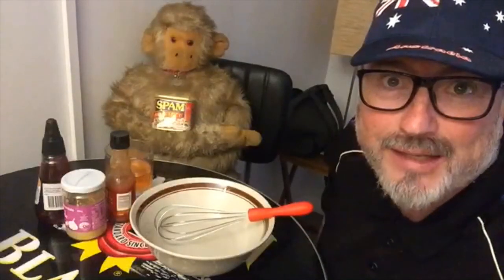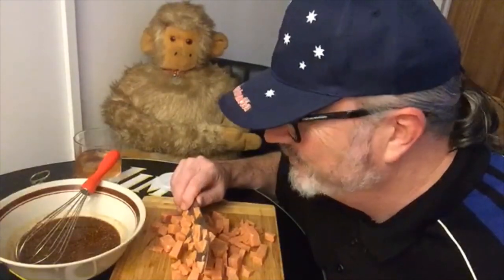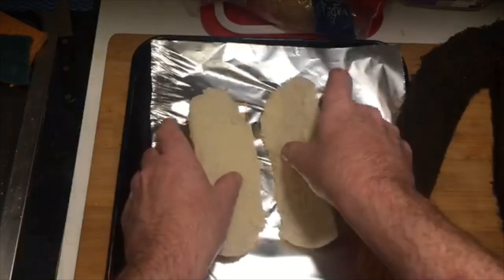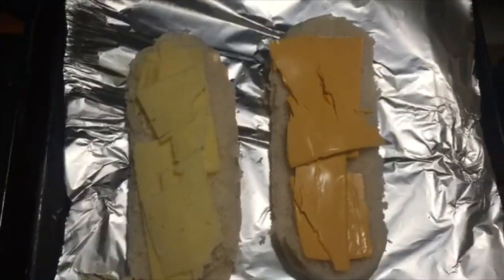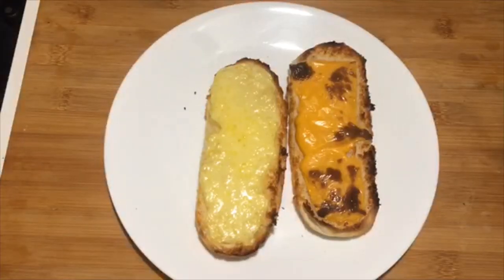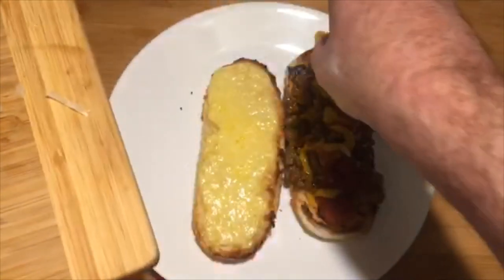Hot Dog Recipe with All Purpose Meat Sauce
Hot Dog Recipe with my All Purpose Meat Sauce!

What can I say about this video...Hmmm...It's complicated...

Originally this was supposed to be an epic Hot Dog recipe video but it all went pear shaped because of an over salty Spicy Spam Sauce...

Feel free to watch how I try to worm my way out of this epic fail...I think I did ok in the end but only just. 😀!